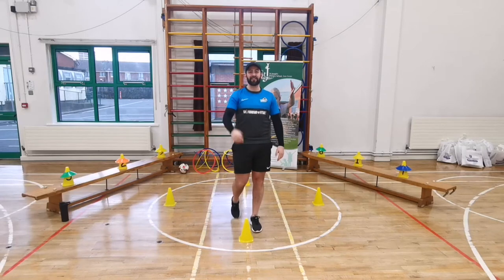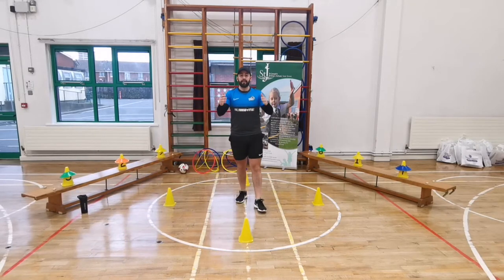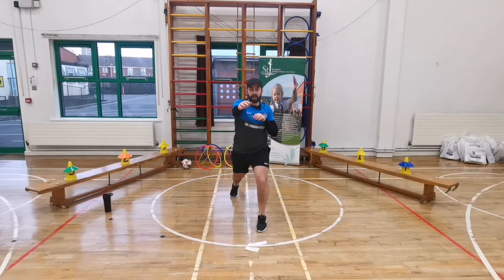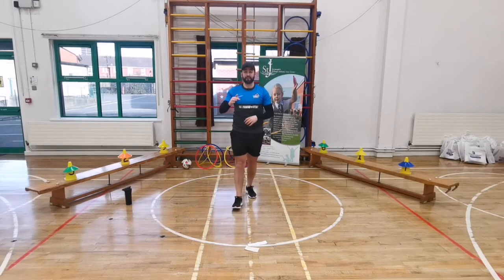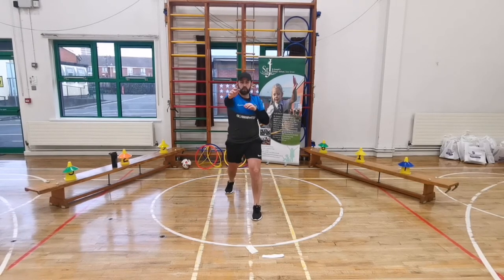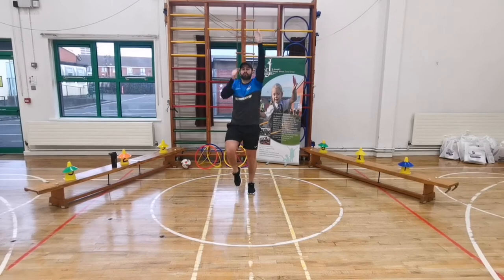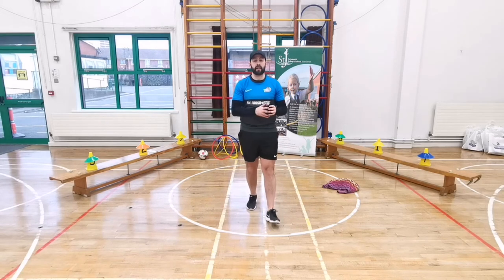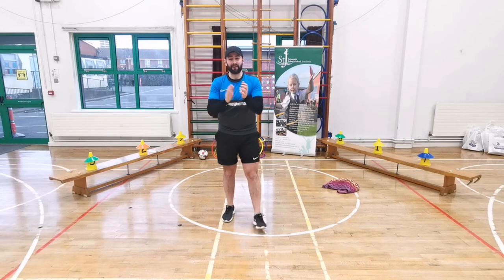PE At Home With Coach Paul | Key Stage 2 | Primary PE | Warm-Up Game, HIIT & Socks Skill Activity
Coach Paul delivers a fun and energetic PE virtual PE lesson for the key stage 2 pupil's of St. Joseph's P.S, Slate Street (Belfast).

Included in the session:

Warm-Up Game: North, South, East & West

Focusing on reactions, quick movements and agility fundamentals with added competition.

HIIT Workout: Tabata Style

20 seconds work/ 30 seconds rest.
7 bodyweight exercises x 2 rounds

Socks Skill Activity: Throwing, Catching, Striking & Target Practice.

The duration of the class lasts 35 minutes with each activity explained thoroughly throughout.